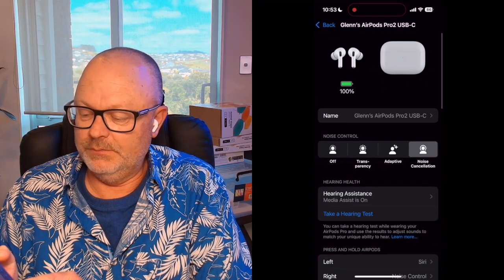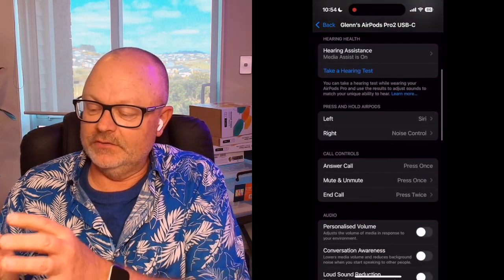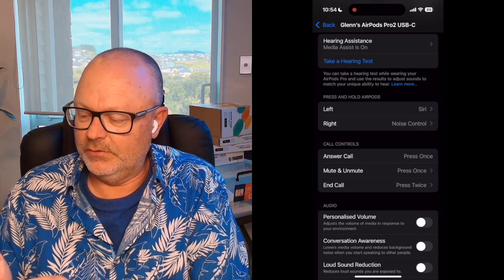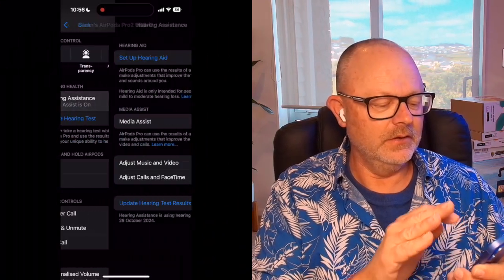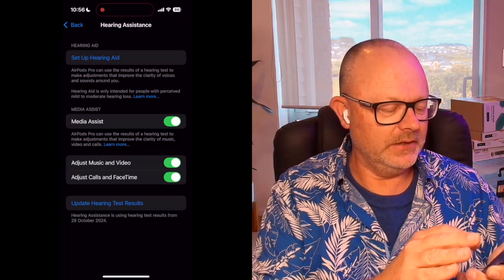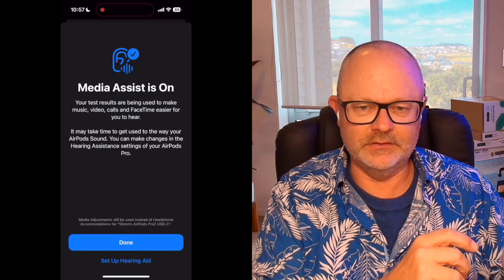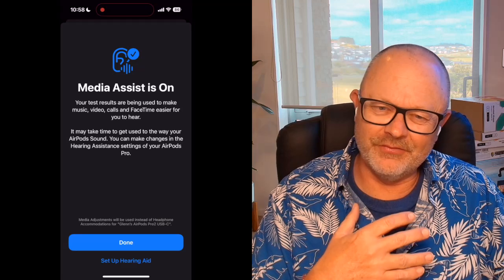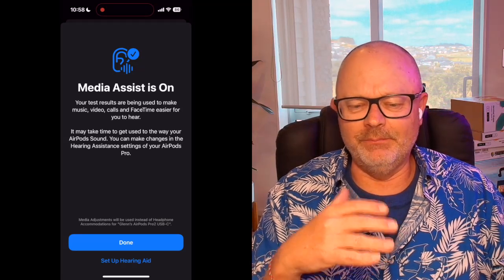glenn Can Hear You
It's great to be able to hear the fine-print...